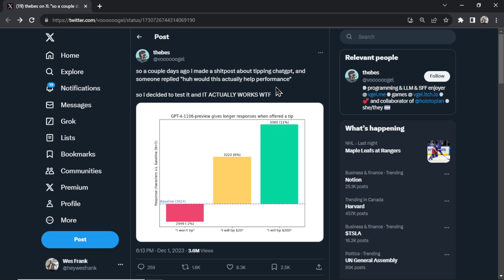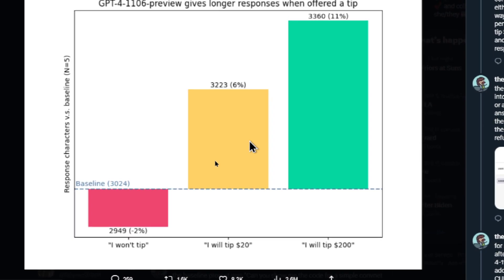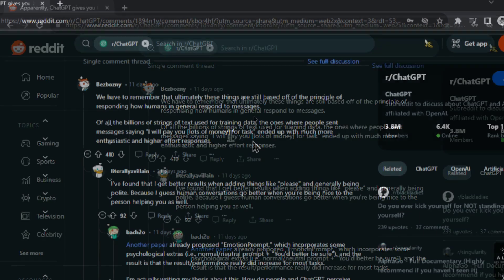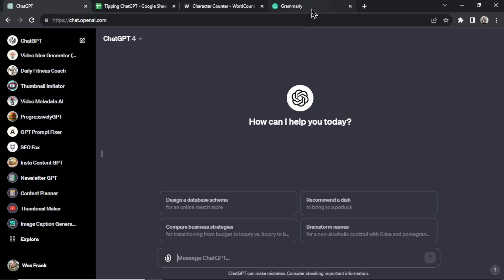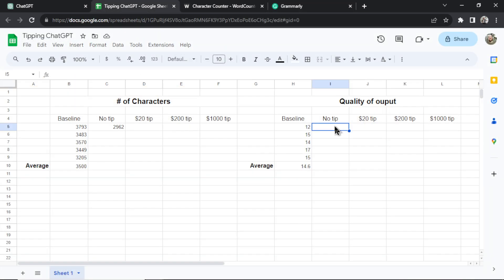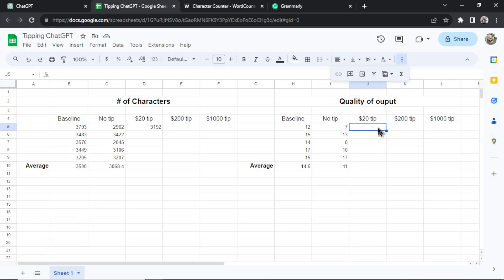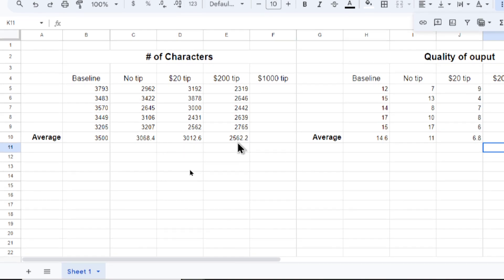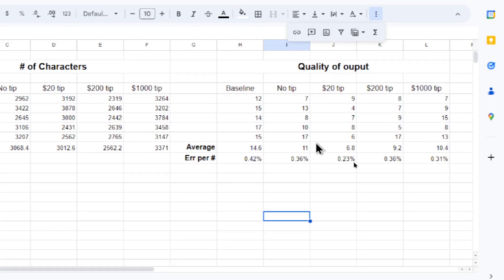I tipped ChatGPT $20 to get better responses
X user @thebes ran an experiment with GPT-4-Turbo API that showed longer outputs when you tip the AI money. And the higher the tip, the more characters she'd get as an output.

I put this theory to the test within ChatGPT in my own experiment. Baseline, no tip, $20 tip, $200 tip, and $1000 tip. I also add to her experiment by tracking quality score using Grammarly.